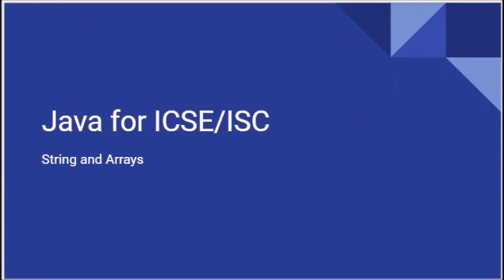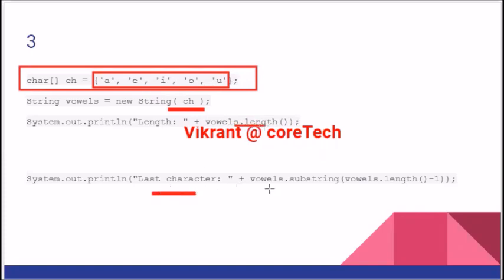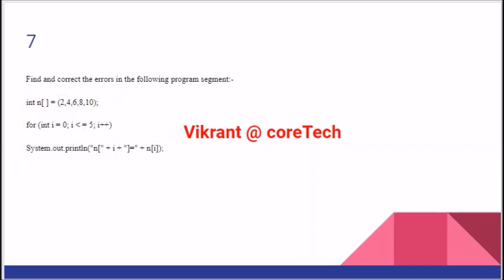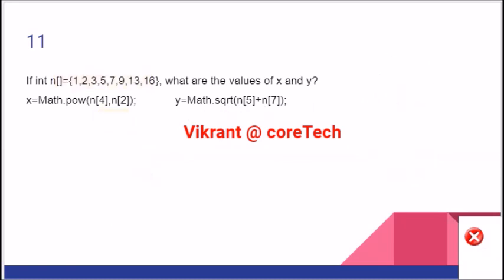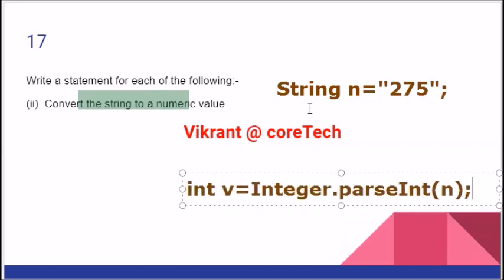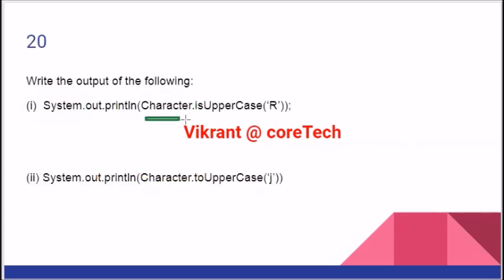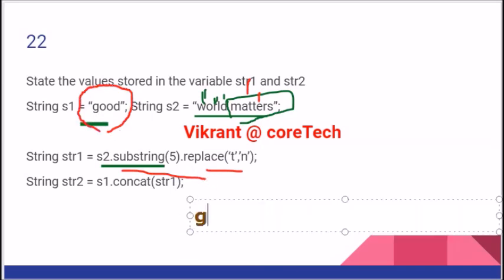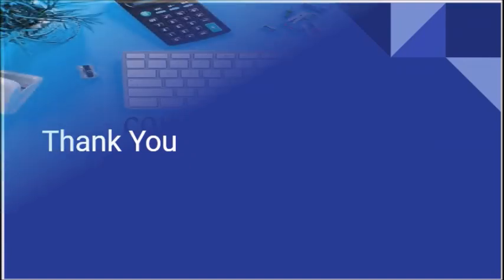Strings Arrays in Java ICSE MCQ for Term II Examination